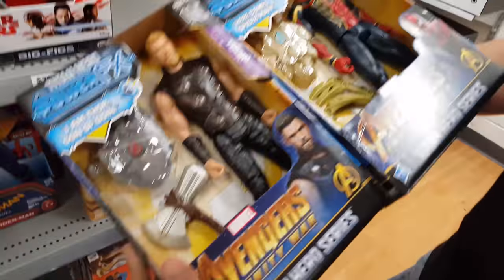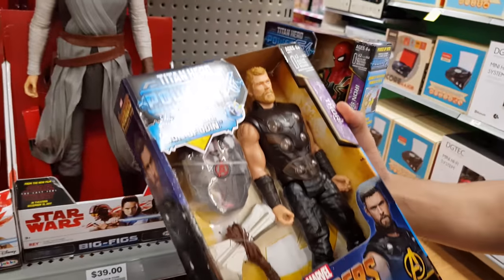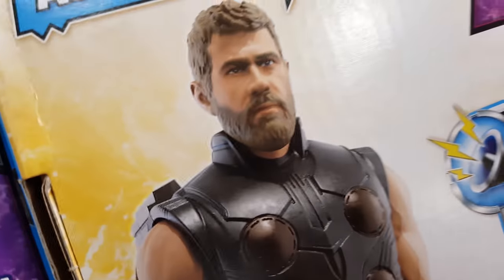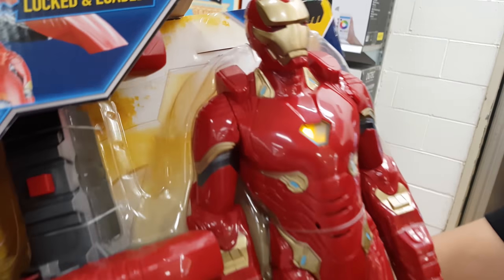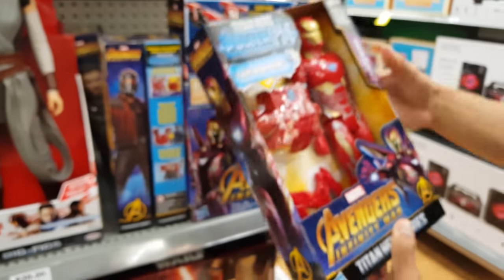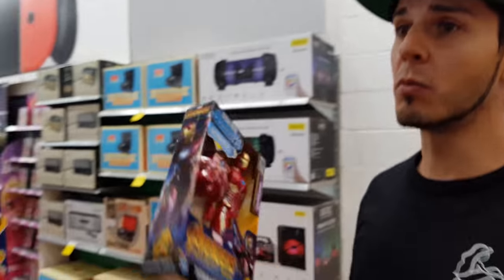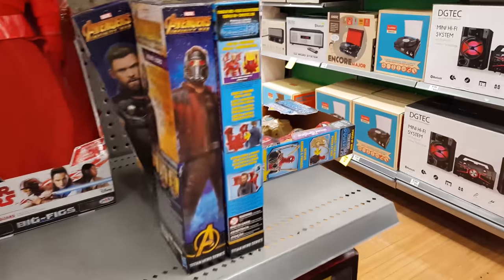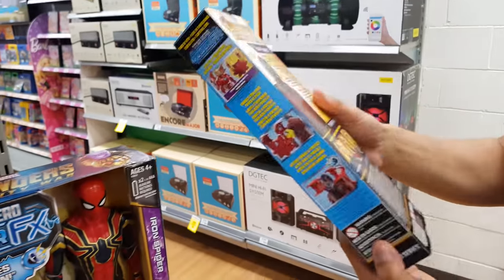Avengers Infinity War Action Figures Hunt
We went on an Avengers Infinity War Action Figures Hunt Around Sydney and found one of the only stores to have them out so early. What do you guys think are they worth the purchase?